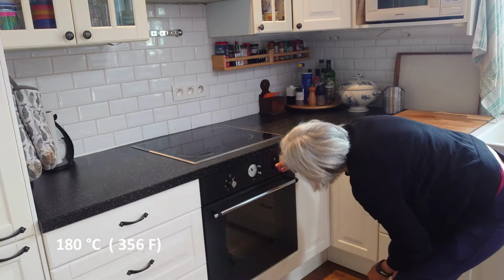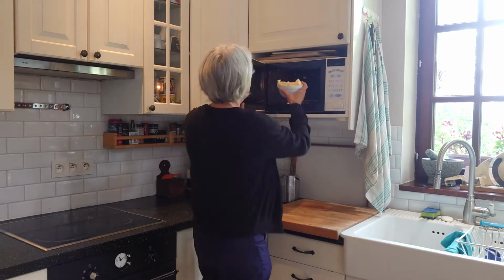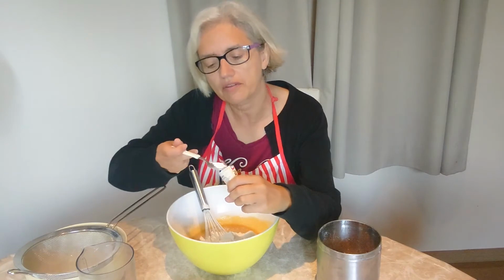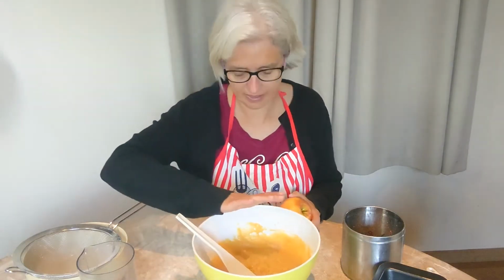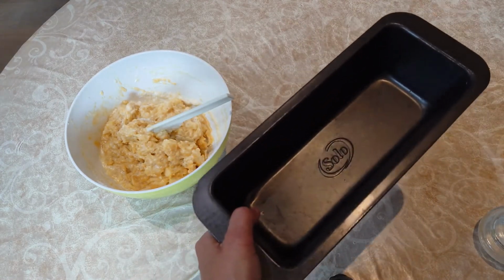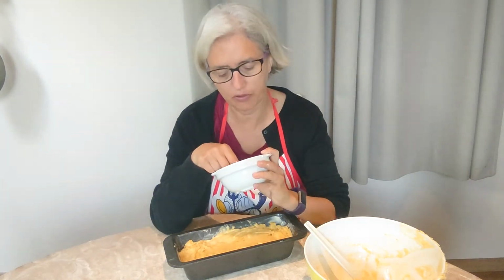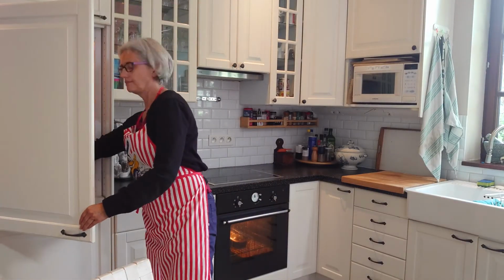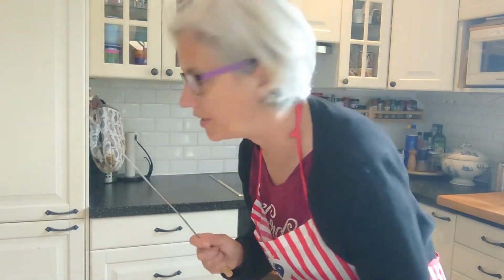How to make a 100-subscriber cake!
I'm really happy about that, so I made especially for you guys my favorite cake!
It was really tasty, but I gained 2 kilo's! So now I have to hike a lot again! :-)

250 gr Butter (1.1 cup – 8.8oz) – 250gr Sugar (1 ¼ cups – 8.8oz) (200gr is OK too) – 4 Eggs – 250gr Fluor (2 cups – 8.8oz) – 8gr Baking powder (0.3oz) – 1 big or 2 smaller apples
Mix the egg yolks with the sugar and the melted butter (not too hot). – Add the flour and baking powder. - Peel the apple(s), cut into small pieces and add to the dough. - Beat the egg white into snow and mix it gently with the rest. - Grease a baking tin and dust with flour. - Pour in the dough and bake in a moderately warm oven (180°C – 356F)  for about 45 minutes. (might be up to 1h15 to get it ready)

Music Intro Guy Heirman